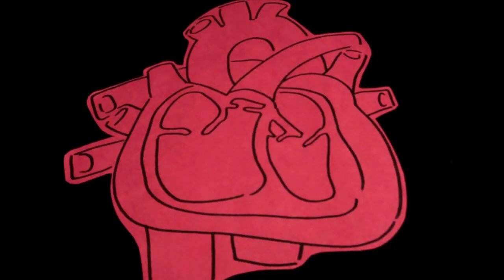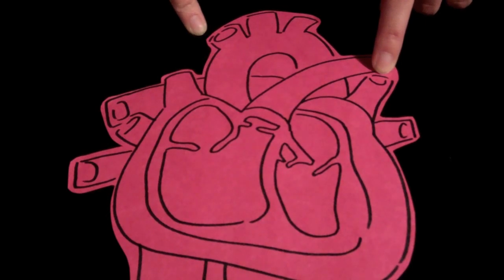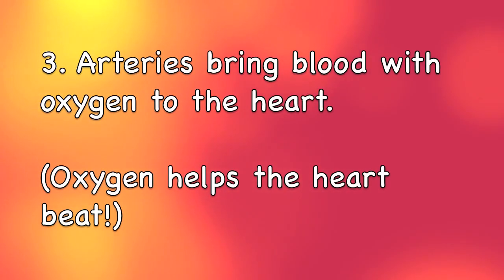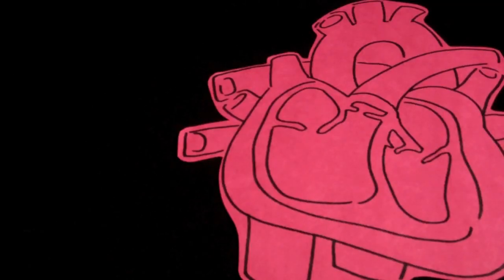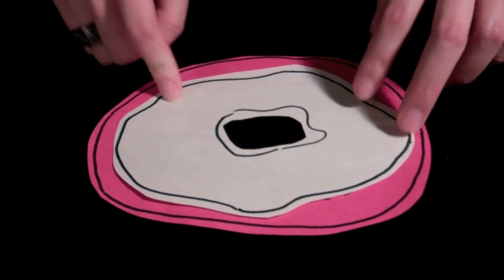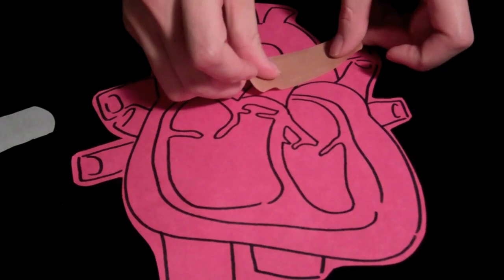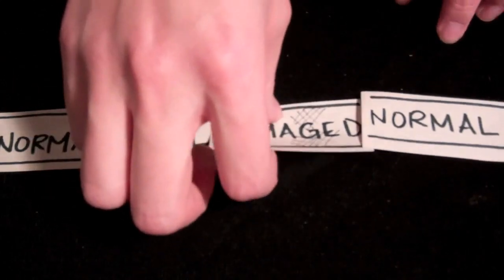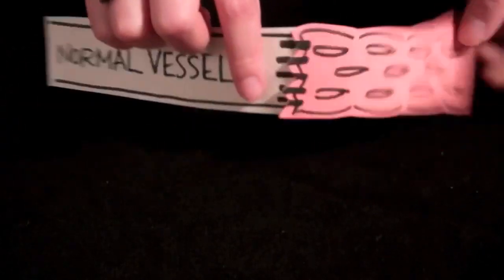The Heart of the Matter: An Introduction to Engineering Heart Tissue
What is the best way to repair a heart after a heart attack? Maybe a tissue engineered blood vessel will work.